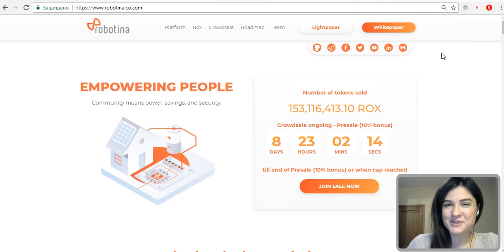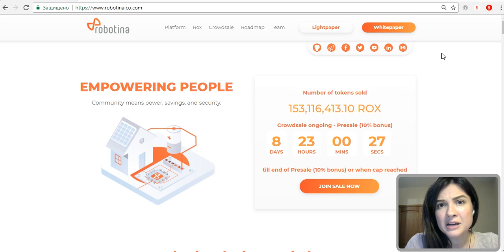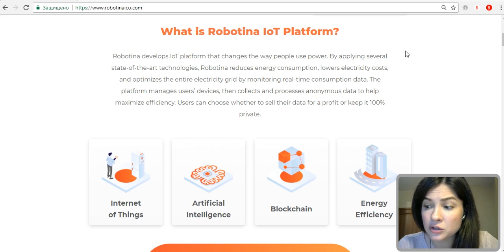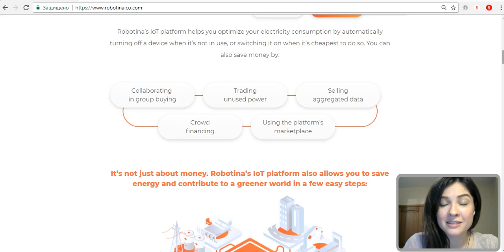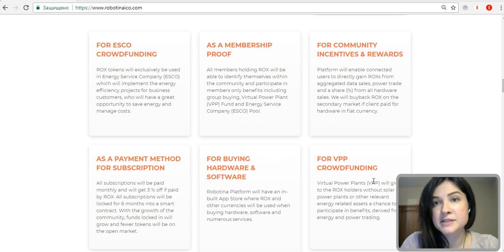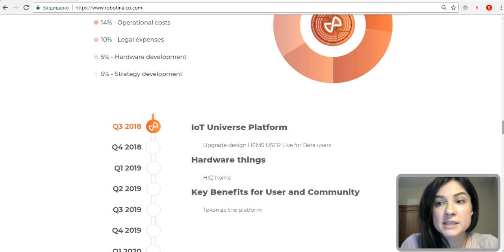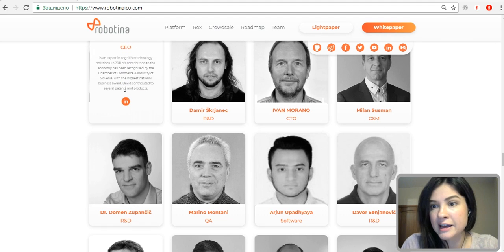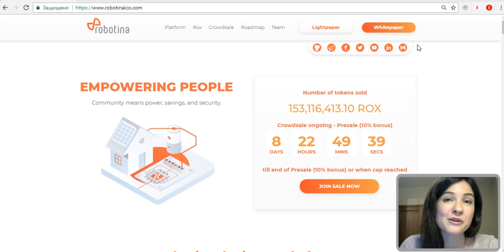Review of "ROBOTINA" [ENG][SUB: RU, DE, KR]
The Robotina Platform will be a vertical, high-tech all-inclusive enabling solution, consisting of connected Internet of Things (IoT) elements (things, processes, data, people) and the Power Platform (PP). It will use Smart Rules, Artificial Intelligence and Blockchain technologies. It will be run in the cloud, available as a service. Robotina Platform and connected IoT will execute thousands of calculations per second. Each calculation will result in a small benefit and a small slice of revenue, which will accumulate every second. At the end of the day, this will become the driving force of the business. Artificial Intelligence, machine learning, patented multi-objective optimization and blockchain technology allows us to disrupt the electricity market and implement a collaborative sharing economy business model, which distributes numerous benefits to the participating users.